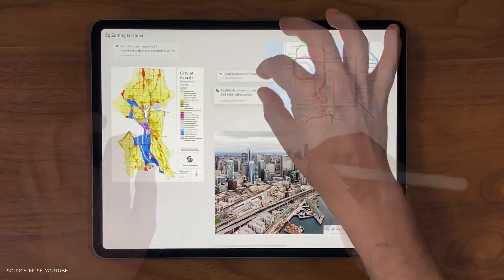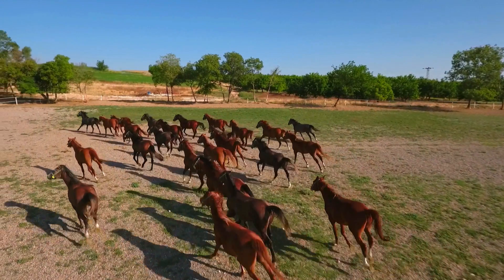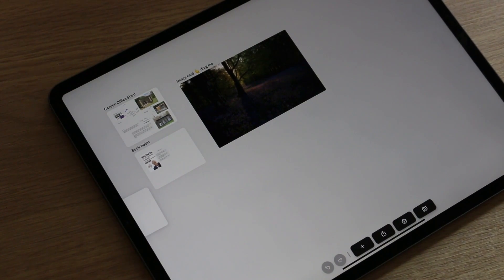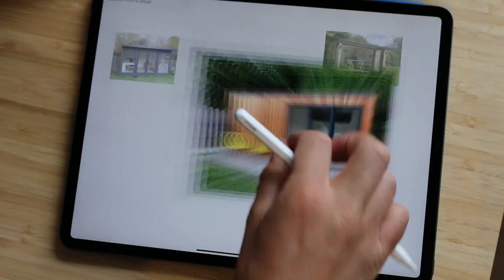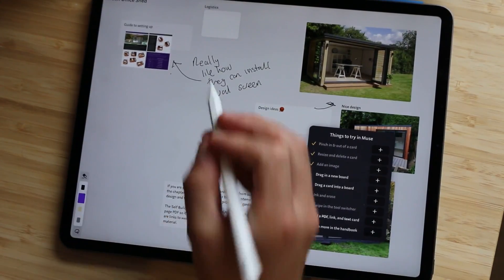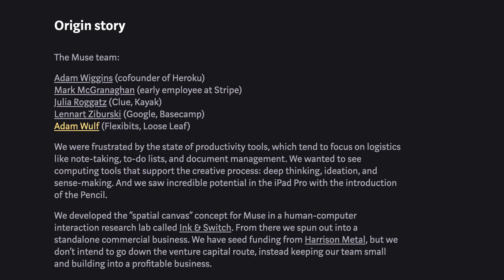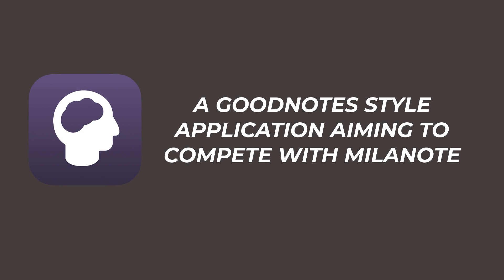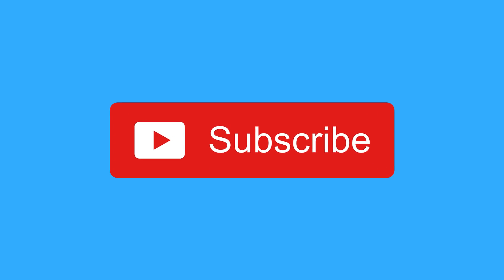MUSE: A Tool For Thought - Keep Productive Review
Stop doing busywork! Try Bento Focus Find the best productivity tools with our MUSE is a new iPad application that aims to be your 3D workspace - offering boards, cards, bundles and managing your creativity on iPad. Starting at $99.99 per year, this new iPad tool is steep in price, but has an elegant look with fantastic gestures. Muse

TIMELINE
00:00 - Introduction
00:35 - ClickUp Ad
02:05 - What is Muse?
02:25 - Features
03:05 - How it Works?
04:28 - Usability
04:59 - Special Features
05:20 - Fun Facts
05:45 - Comparable to GoodNotes
06:14 - Scoring

💸 MAKING MONEY